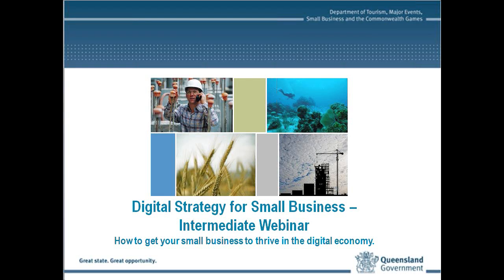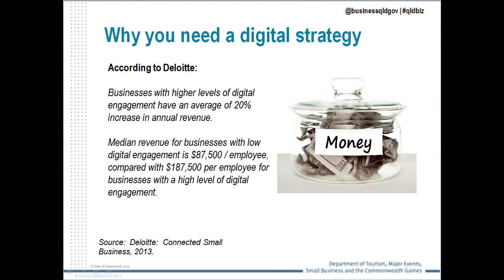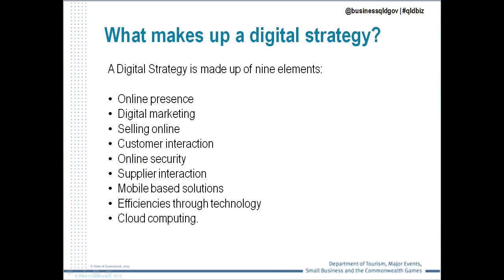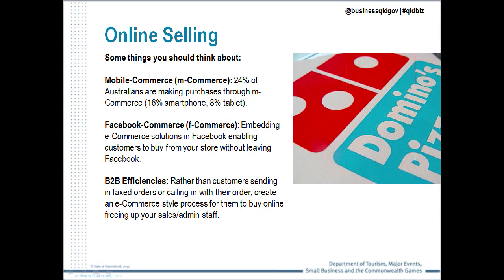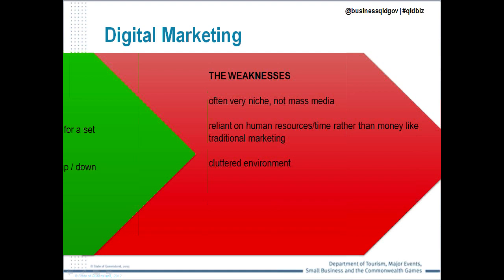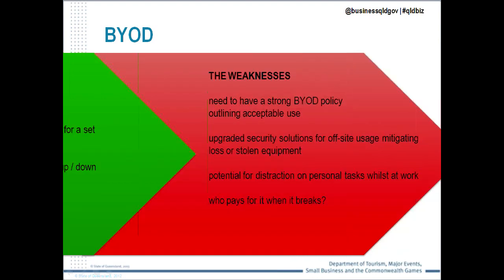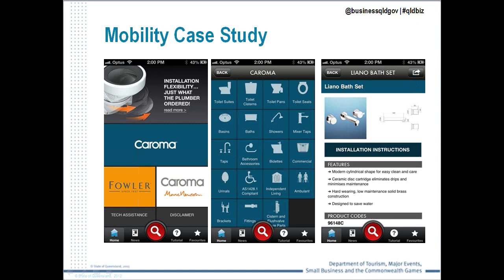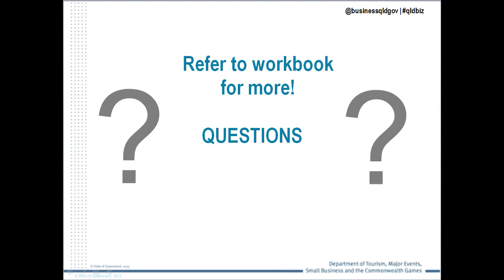Digital Strategy for small business - Intermediate recorded webinar - Wednesday 26 June